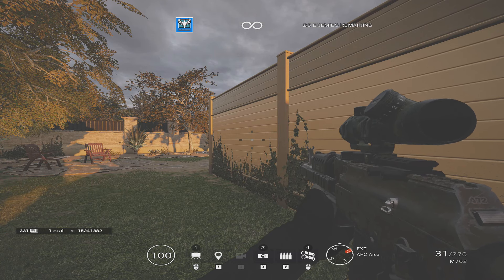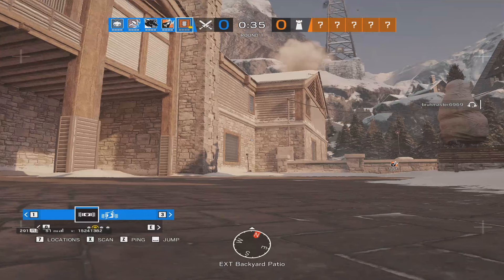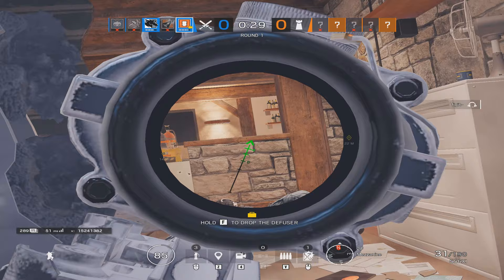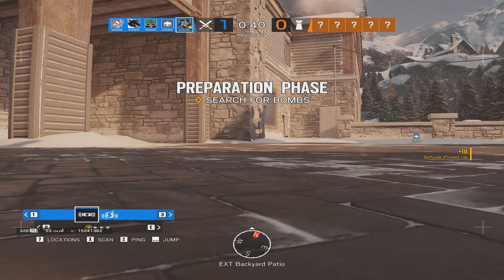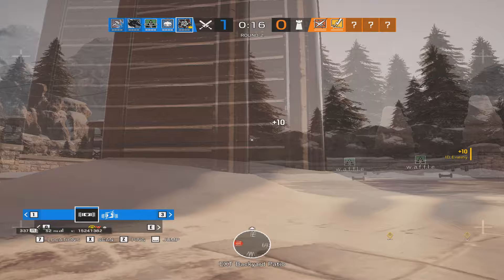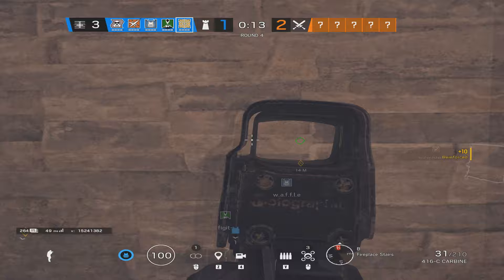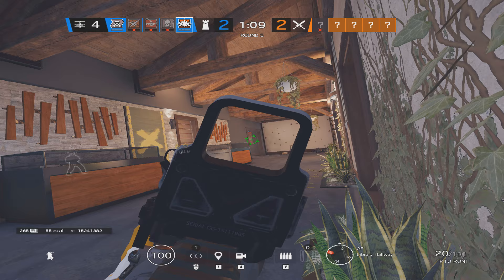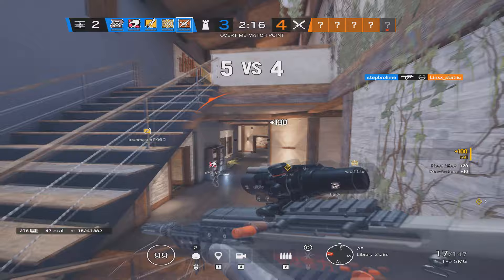60hz vs 144hz vs 240hz - Rainbow Six Siege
This video goes over the best refresh rate in rainbow six siege. 60hz vs 144hz vs 240hz. This also will give an idea for the best monitor for fps games, gaming and siege but, I mainly focus on the feel of the display. I switch between the different refresh rates. Can you tell the difference between 60hz , 144hz and 240hz? Does 144hz make you a better? Does 240hz make you better? Is a 144hz / 240hz / high refresh monitor worth it? Watch the video to find out :D